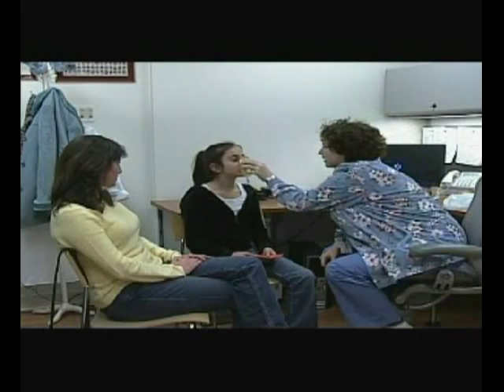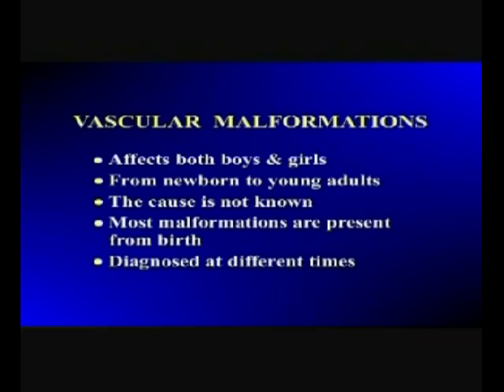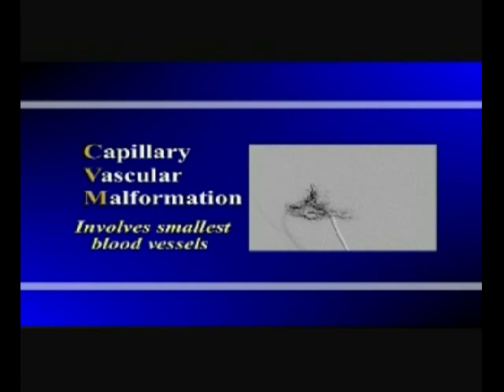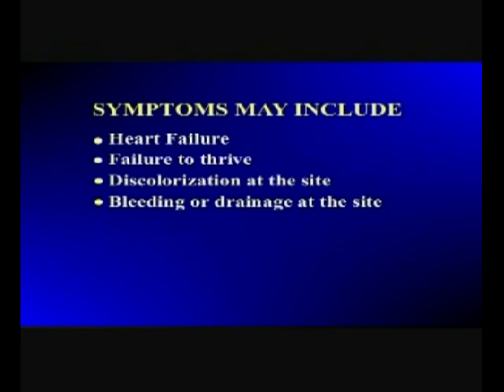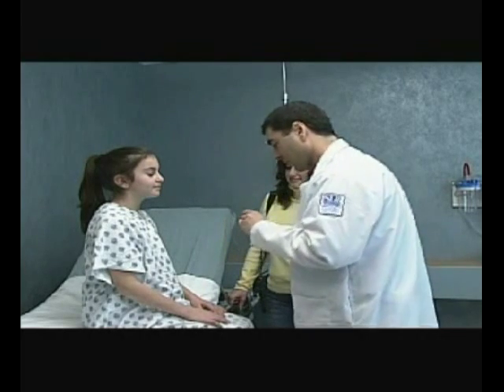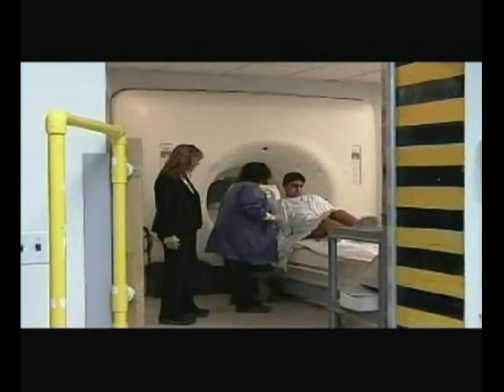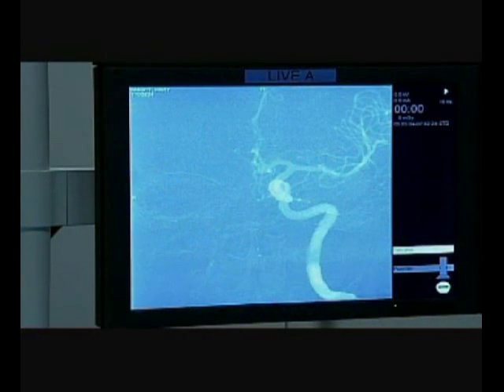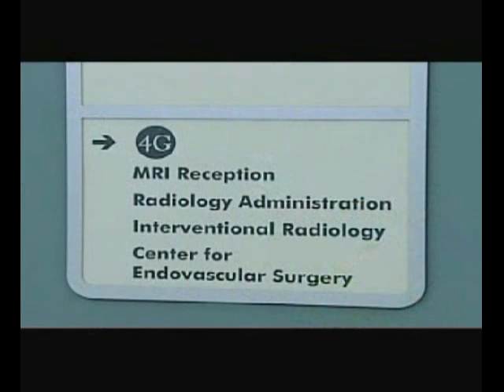Vascular Malformations Part 1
Part 1 of an informational video on Vascular Malformations.